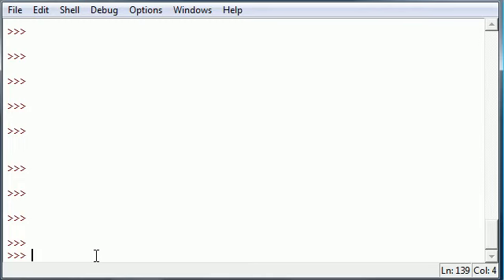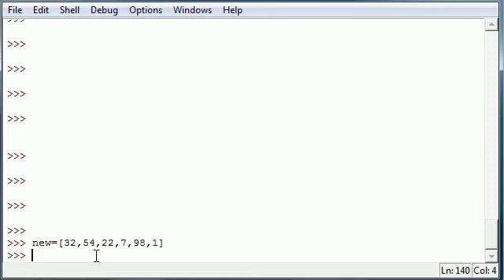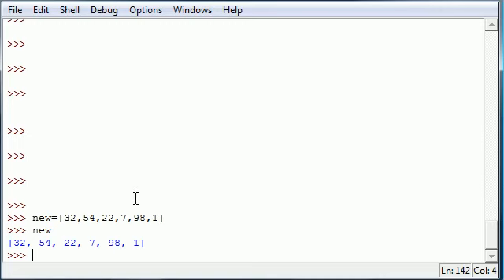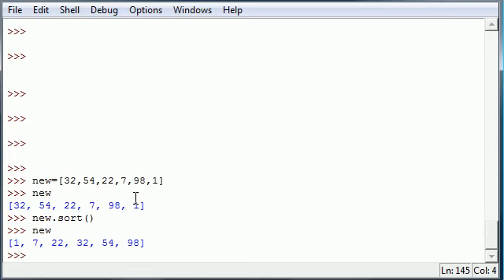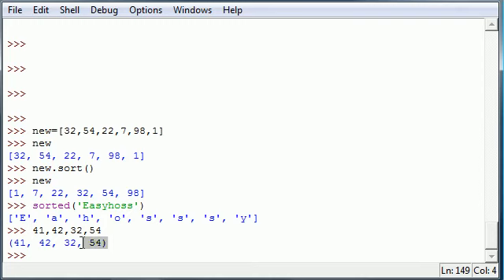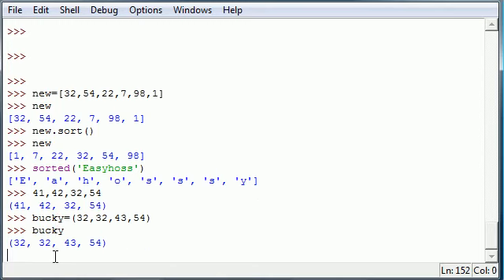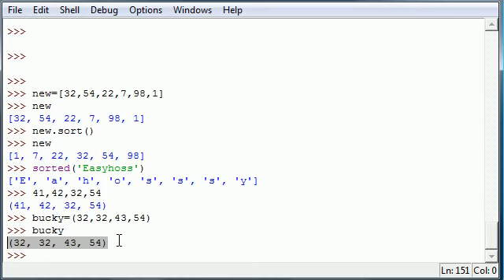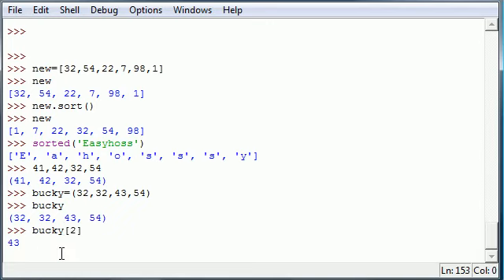Python Programming Tutorial - 16 - Sort and Tuples